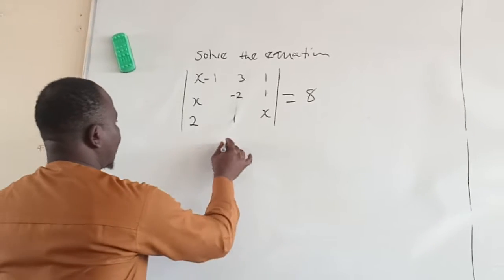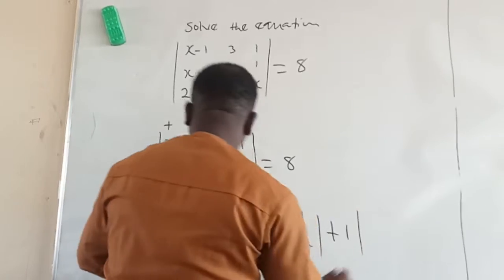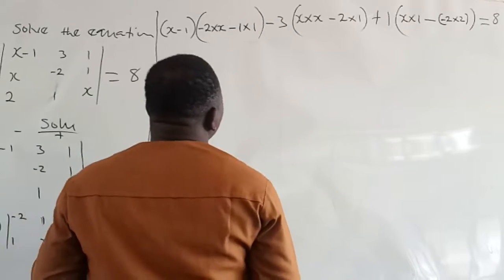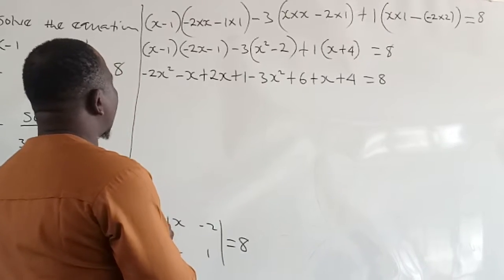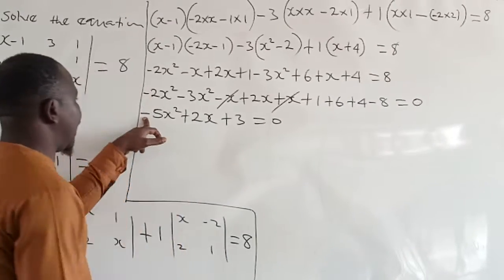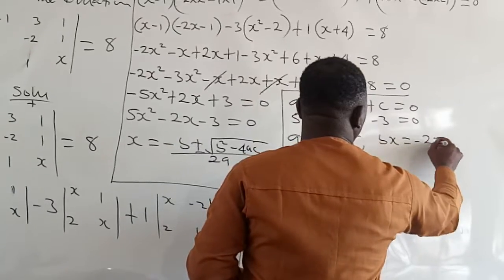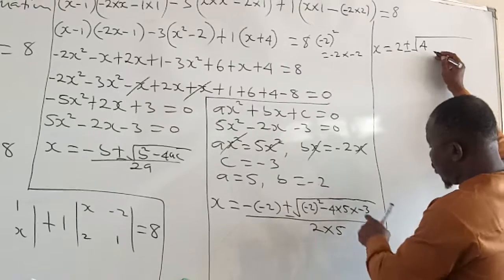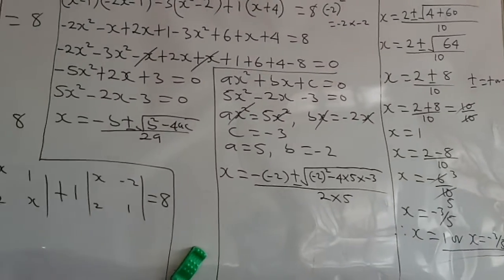A 3x3 Matrix equation; to solve for x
Easily explained 3x3 matrix equation on how to find x.